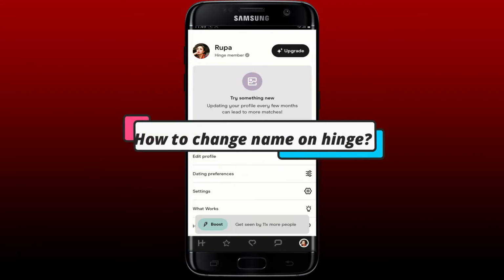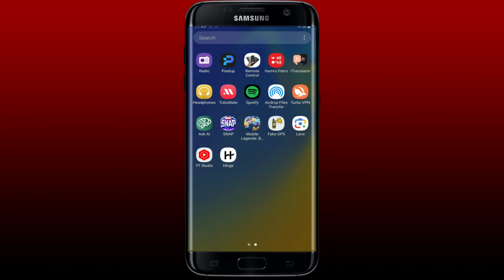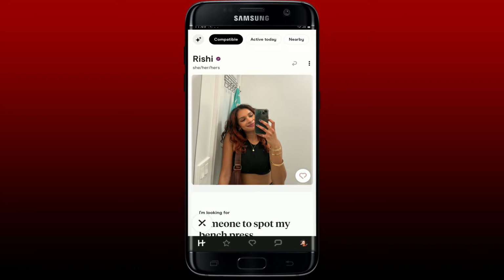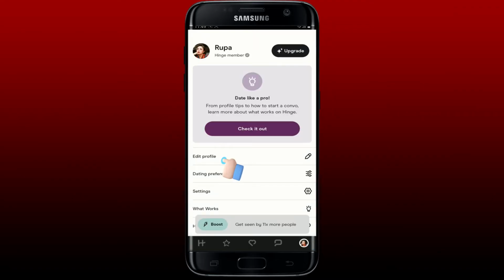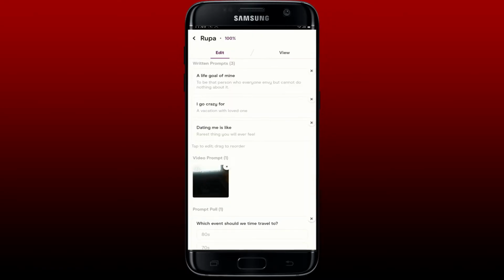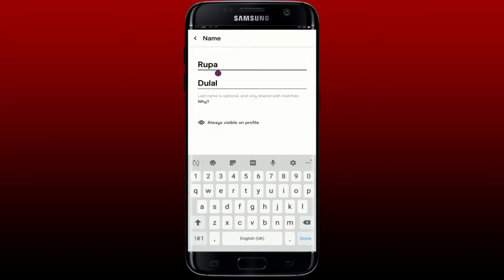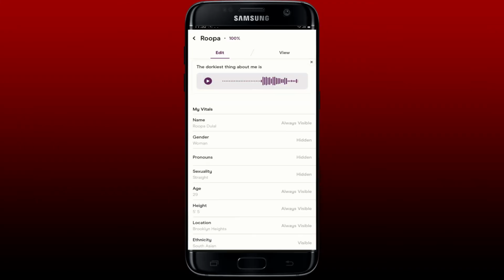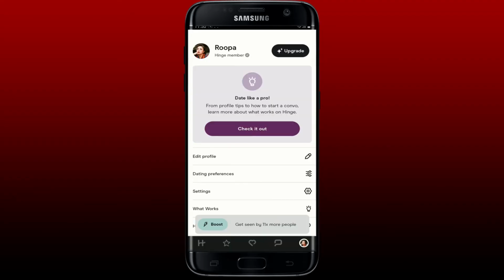How to Change Name on Hinge Profile 2023?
In this empowering tutorial, we'll show you how to change your name on your Hinge profile, allowing you to express your true identity and connect with others authentically. Your name is a fundamental part of your online dating persona, and updating it on Hinge is essential for presenting yourself accurately to potential matches. Our step-by-step guide will walk you through the process of modifying your name on both Android and iOS devices, so you can confidently showcase your true self and make meaningful connections on Hinge. Watch now and take charge of your dating journey by changing your name on Hinge!